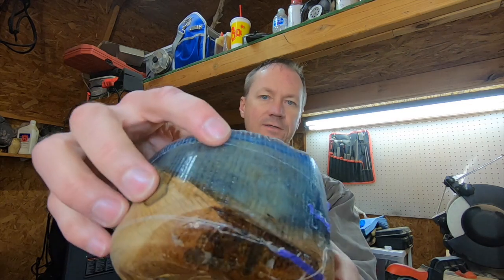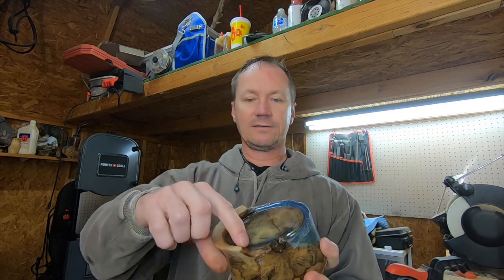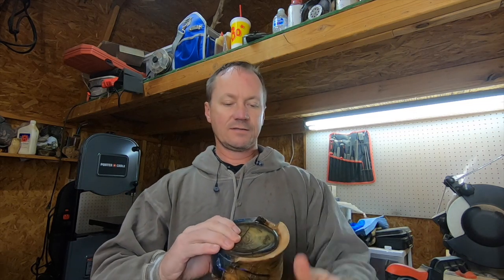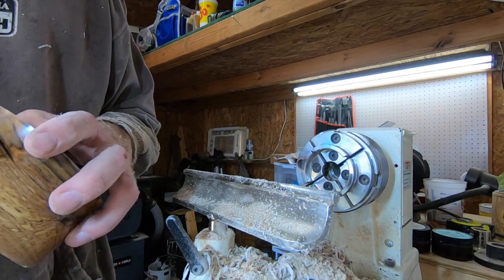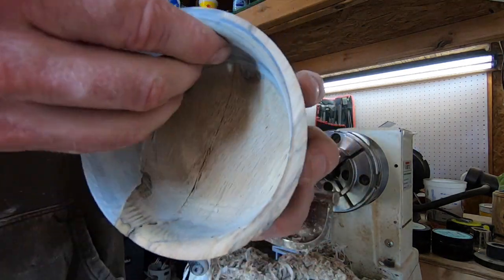Wood turning: Repairing a Broken Oak Bowl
I had planned on fixing this bowl ever since it blew up on me. I needed a quick present for somebody, and since this one was mostly completed, I figured it would be a quick and easy project. Watch and see how it turns out!

 I sometimes sell the pieces I make, you can check them out here: scenic-city-woodturning.square.site

Equipment I use:
Branding Iron
Epoxy Resin
Easy Wood Tools Rougher
Carbide Finishing Tool
GoPro Hero 7 Black
Nova Expanding Chuck
Woodworking Lathe Headstock Spindle Adapter
Plastic tubes for vases
Aluminum Tripod Mount w/ Aluminum Thumbscrew for GoPro
WEN 3417 Air Filtration System

Be safe, creative and have fun!